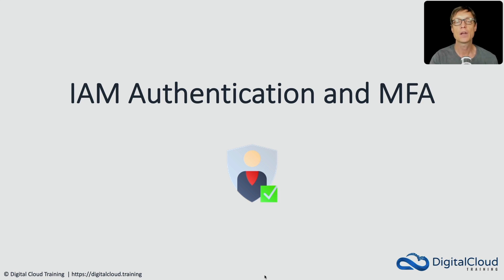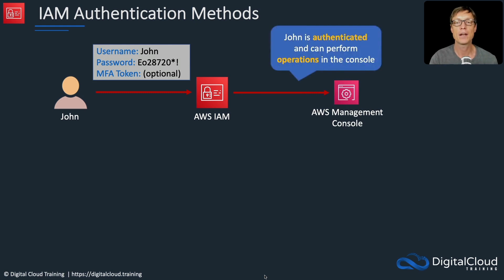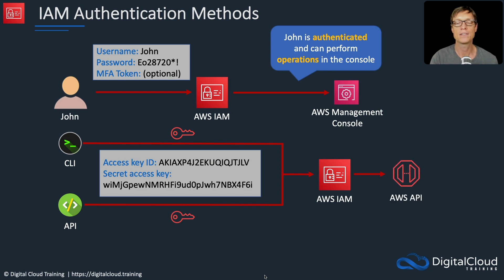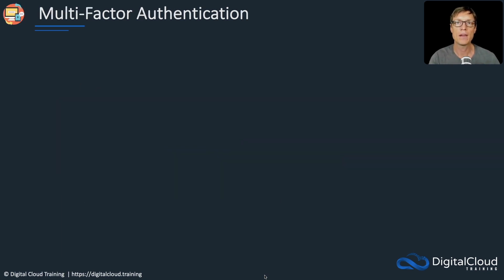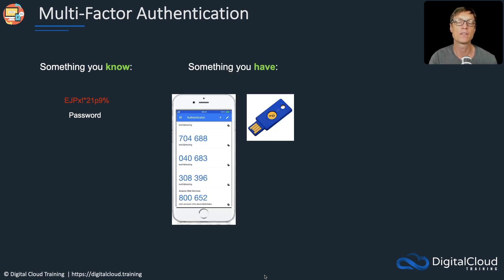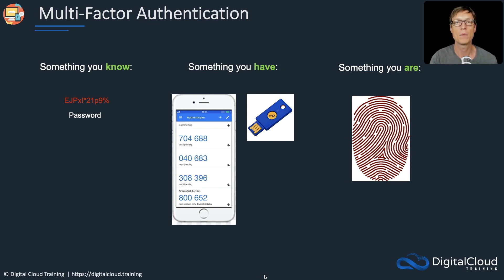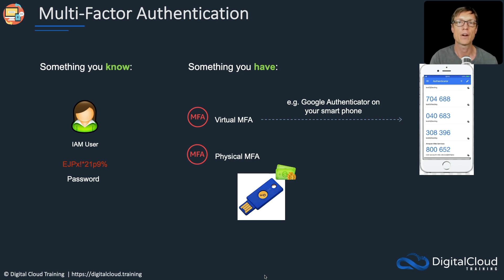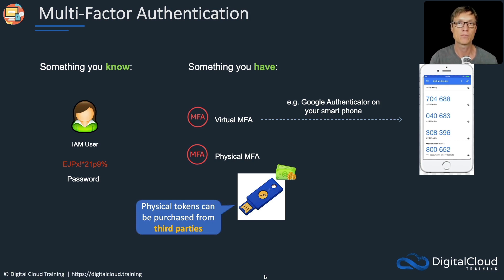AWS IAM Authentication and Multi-Factor Authentication (MFA)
AWS Identity and Access Management (IAM) plays a crucial role in safeguarding your AWS infrastructure by controlling access to various services and resources.

 📌 Timestamps
0:00 - Introduction
0:17 - IAM User Authentication via Console
0:36 - Programmatic Access: CLI, API, and SDK
1:20 - Multi-Factor Authentication (MFA) Concepts
2:31 - MFA in AWS
2:57 - Physical vs. Virtual MFA Devices

We'll explore the different authentication and authorization options available through IAM. This includes access keys and user names and passwords.

We'll then explore how you can add an additional factor of authentication to your account by using MFA with IAM. This helps to safeguard your AWS resources.

This video tutorial is an extract from our comprehensive AWS Cloud Practitioner training.